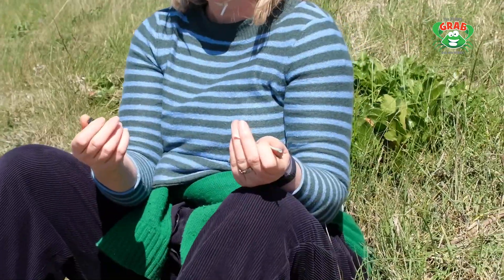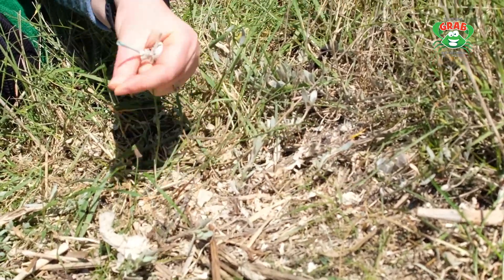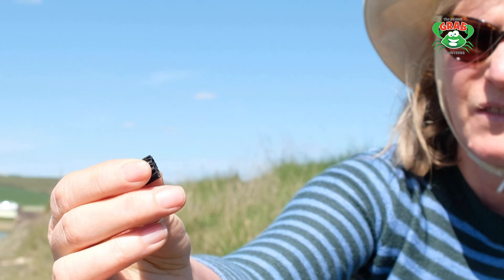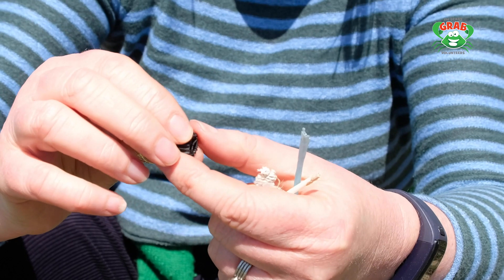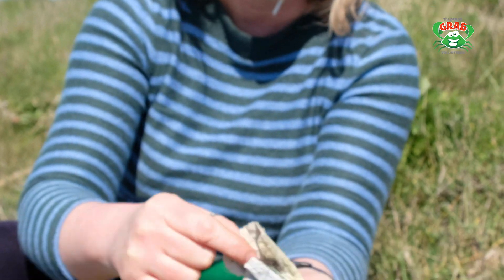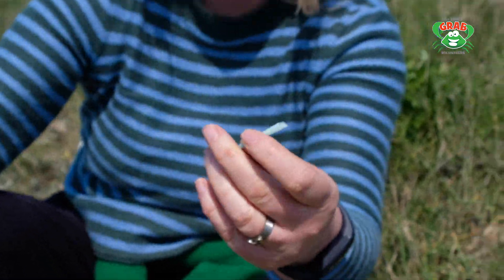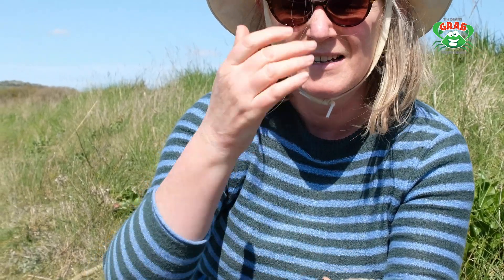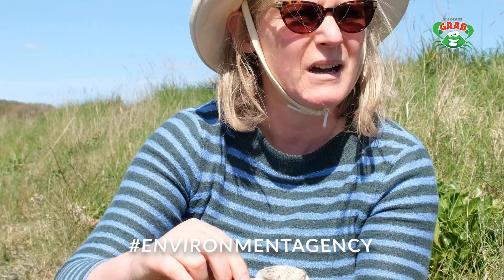GRAB Deans Volunteers in CUCKMERE VALLEY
GRAB The Deans Volunteers support BHASS EXPLORE river clean up in Cuckmere valley